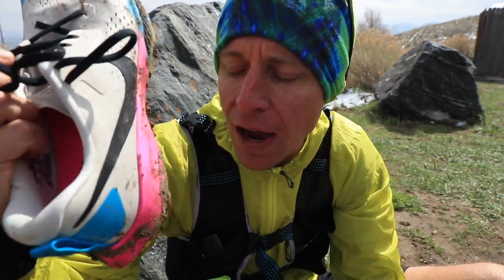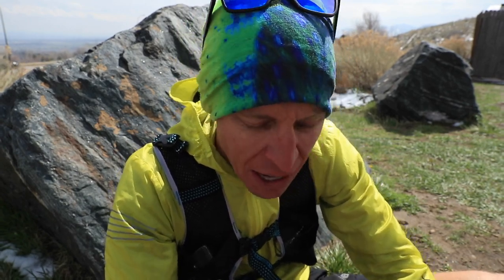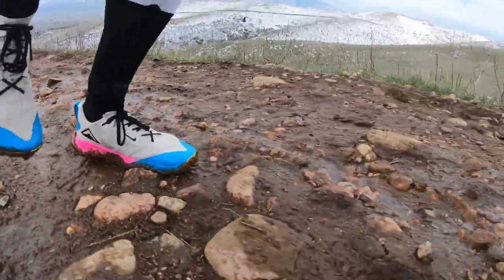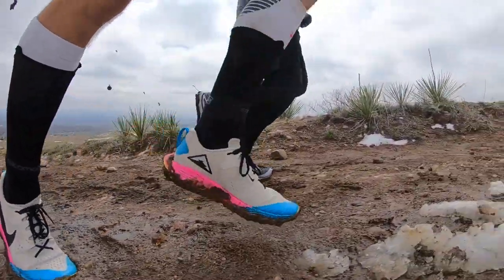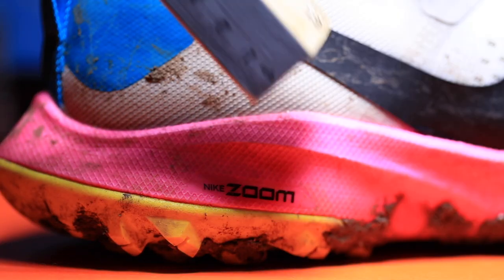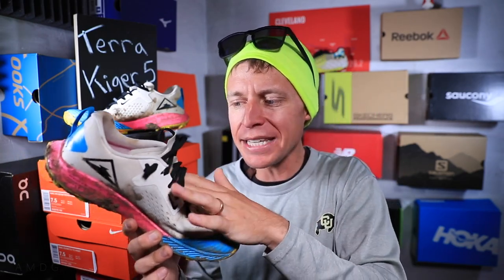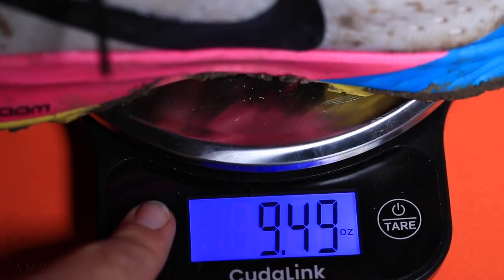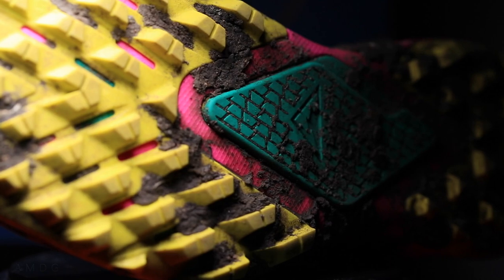Nike Terra Kiger 5 First Impressions | Nike Trail Shoes 2019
Nike Terra Kiger 5 First Impressions arrive on the daily running vlog. The Nike Terra Kiger 5 has the buzz right now in the spring 2019 trail running shoe line up. Nike is traditionally known as a road shoe company, and certainly a racing spike company. More recently the Nike brand has begun to make inroads into the trail shoe arena of running shoes. The Nike Terra Kiger 5 and the Nike Wildhorse 5 are the most recent iterations into the Nike trail running line up. I'm incredibly excited to do a running shoe battle video between the Nike Terra Kiger 5 and the Nike Wildhorse 5 in the not so distant future.

• Adidas Adios 4
• Skechers Razor 3
• Nike Zoom Fly FLyknit

🔸My Shoe Size: 7.5 men's US sizing
🔸Mailing Address:

USA

Seek Beauty
Work Hard &